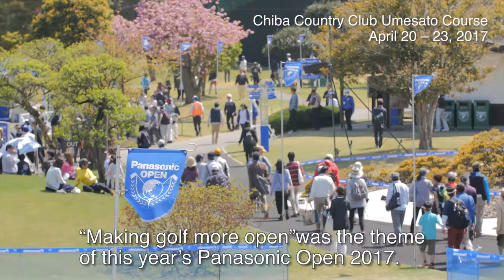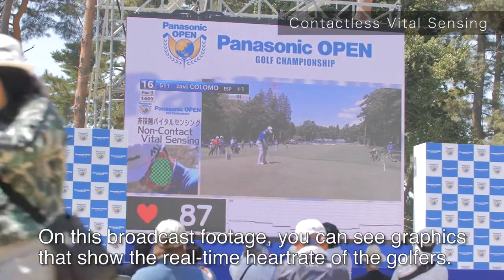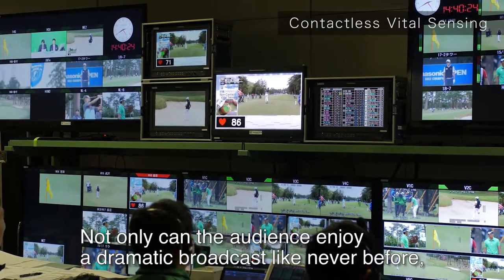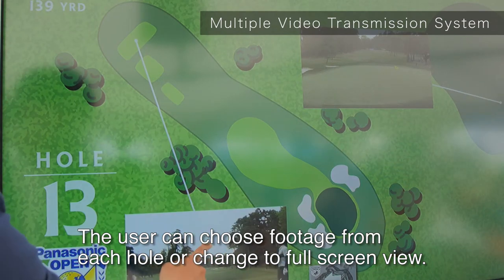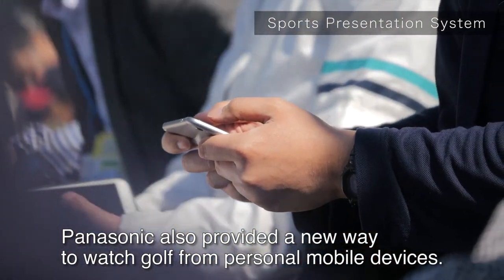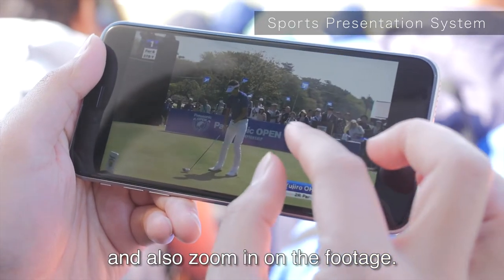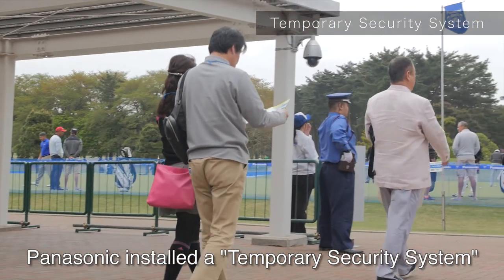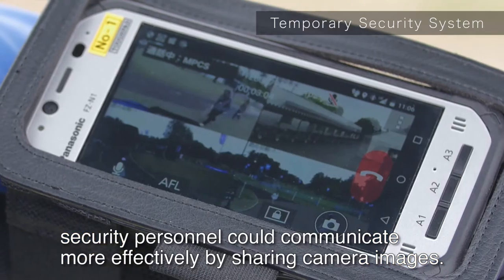ICT Based Spectator Solutions @ Panasonic Open Golf Championship 2017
Panasonic Corporation conducted demonstration experiments of its spectator and security solutions at the Panasonic Open Golf Championships 2017 and Panasonic Open Ladies 2017 events held at the Chiba Country Club in Noda City, Chiba Prefecture, Japan from April 20 to 23, 2017. Demonstrations included both Panasonic's ICT-based spectator solutions, which propose new ways to enjoy golf, and its security solutions to enhance security at tournaments.